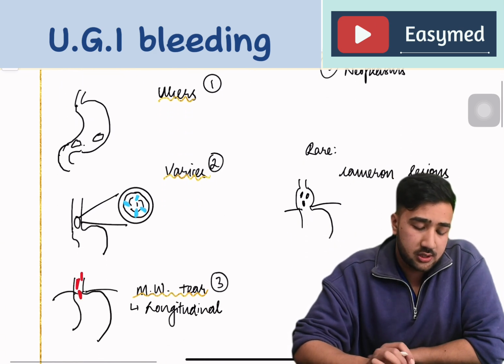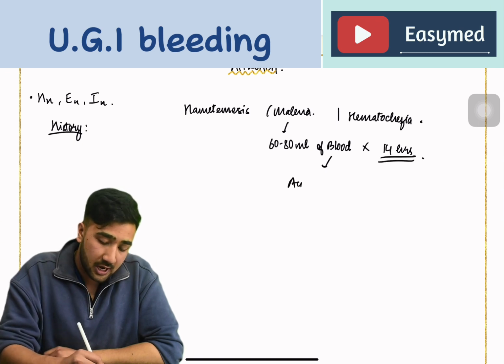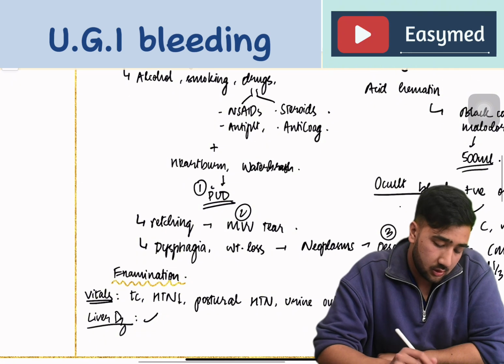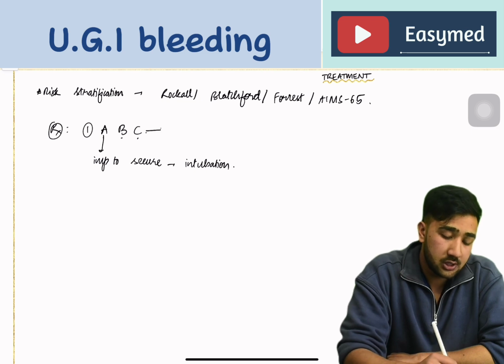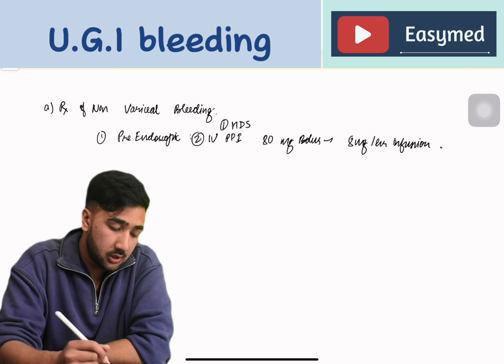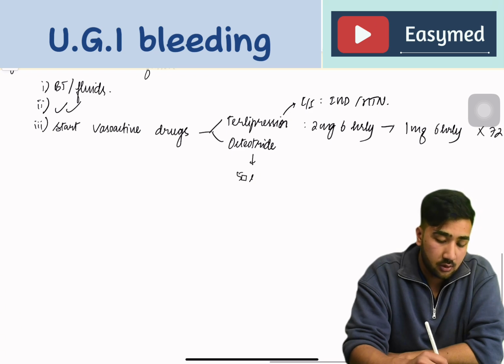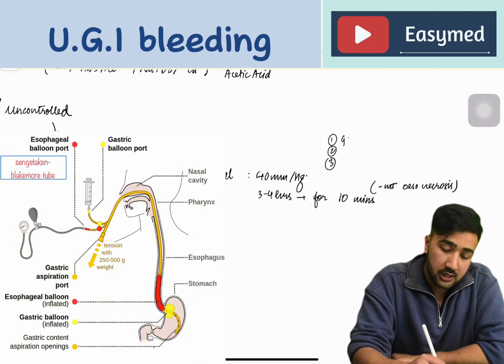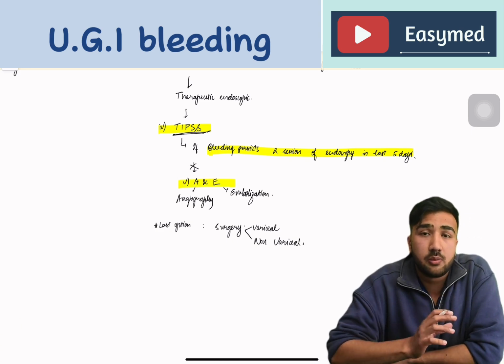UGI bleeding approach rapid review by KUSMS topper Dr.Rahul Basnet |Exam review | medicine lecture